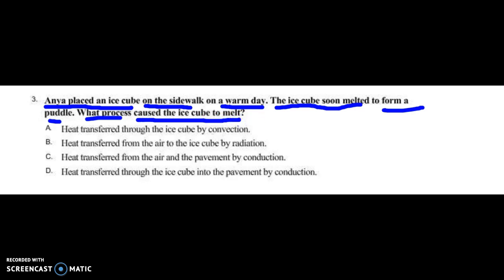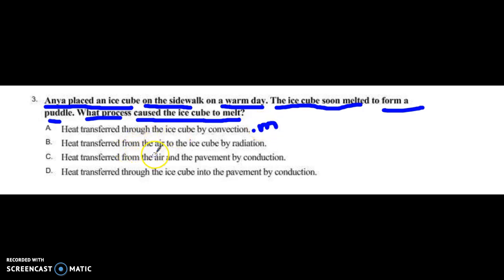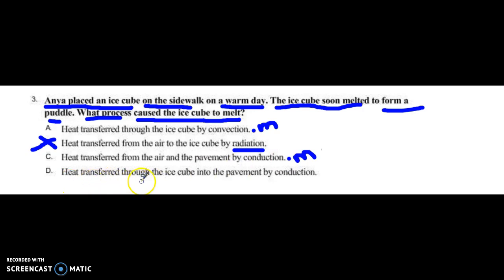Heat Exchange Question #3